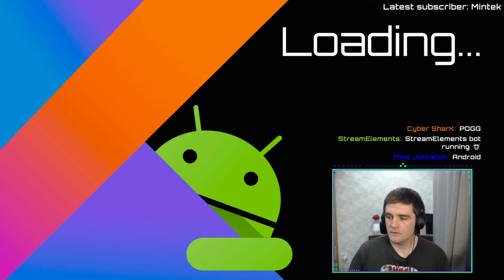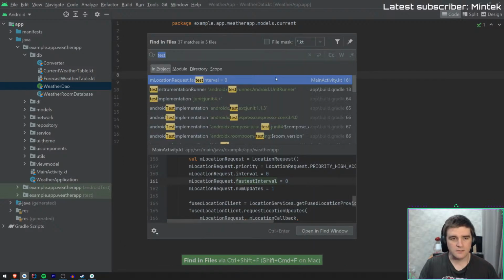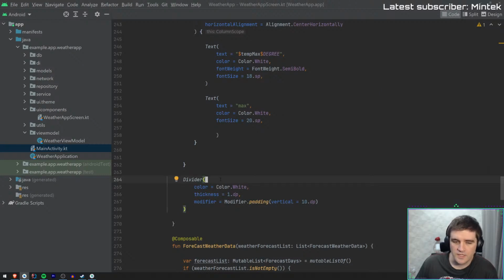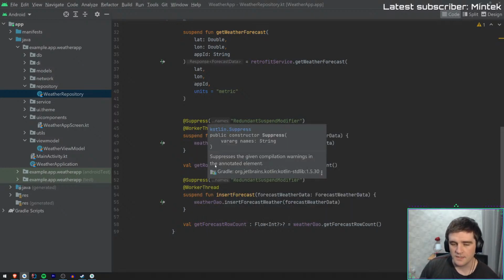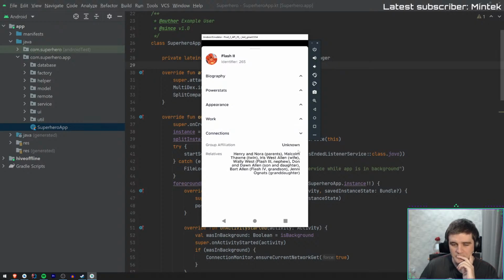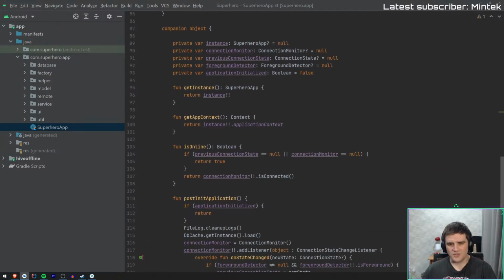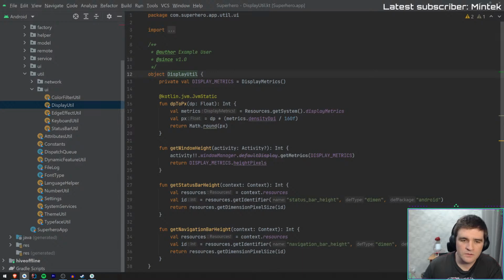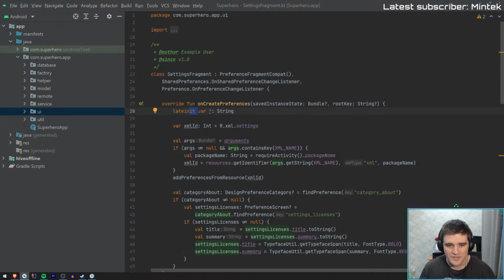Code review of Android developer applicants | Episode 9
Reviewing code of people applying to be Android developers at my company.